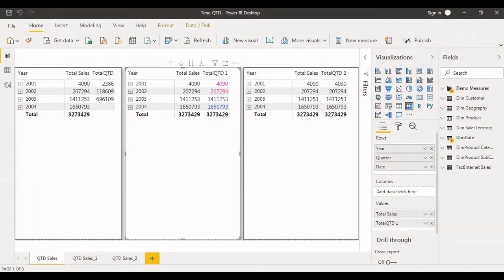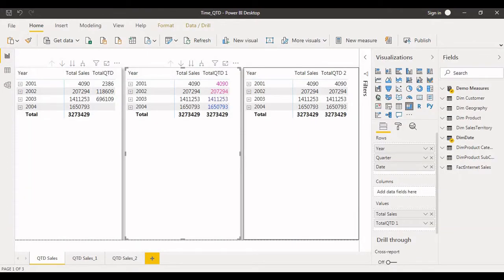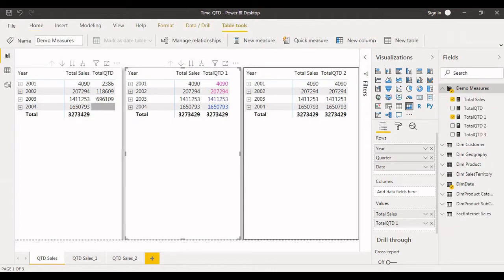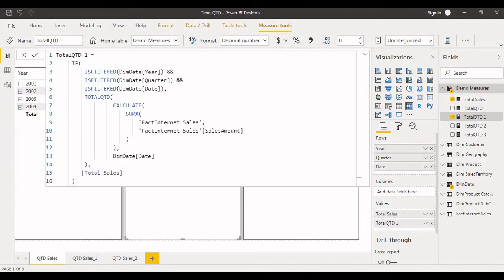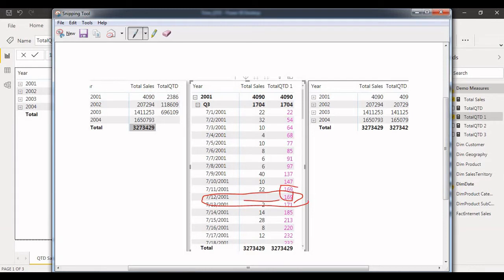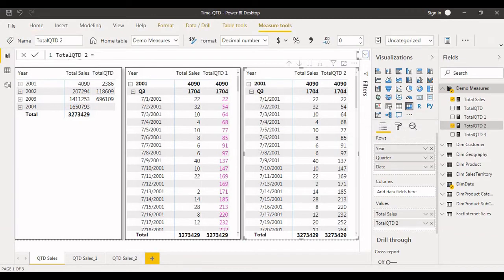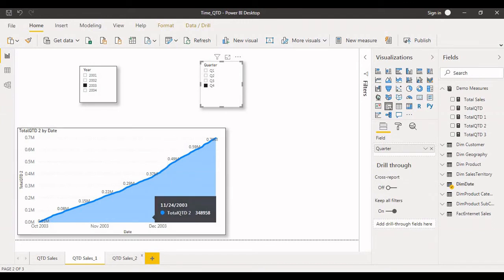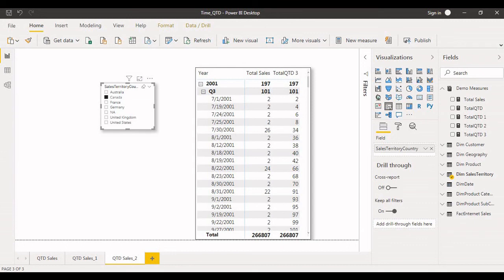Microsoft Power BI and DAX Part 24 : TOTALQTD Function in Power BI